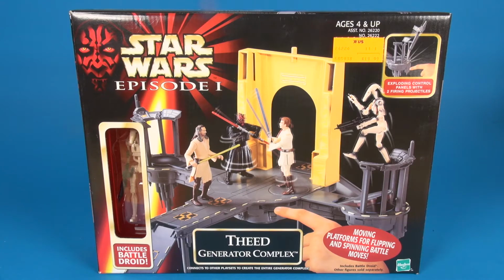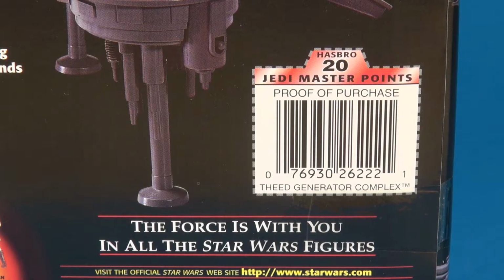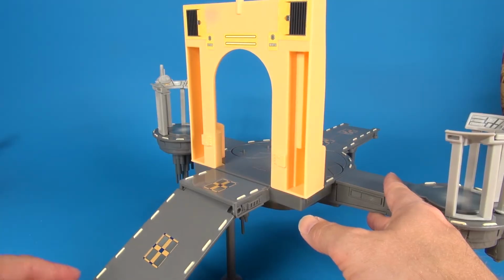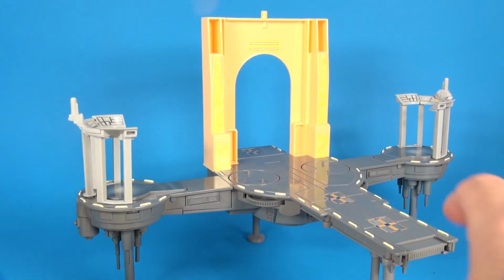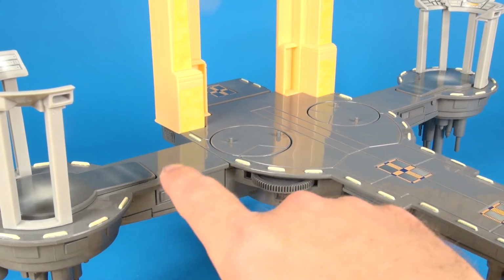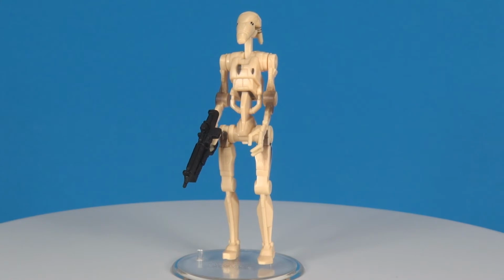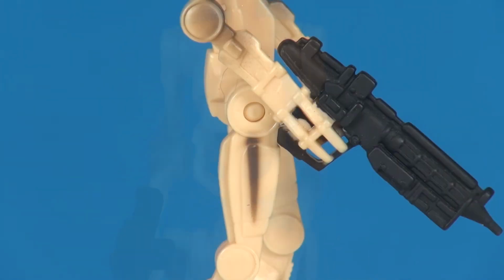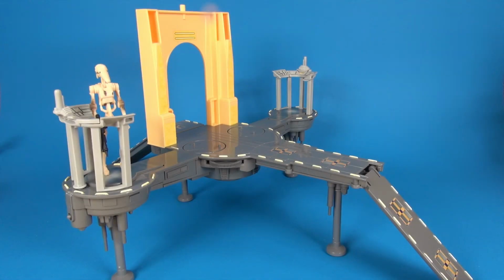Star Wars Episode I Theed Generator Complex Playset Review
Taking a look back at the 1999 release of the Theed Generator Complex playset with Battle Droid from Star Wars Episode I The Phantom Menace.

Let me know your thoughts on this playset in the comment section below.